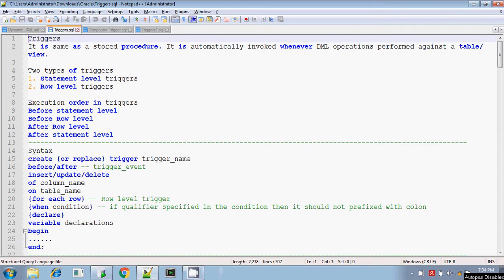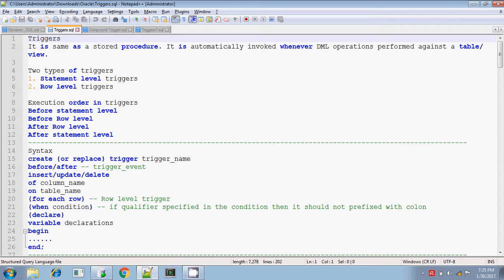Oracle Statement Level Triggers Session 1